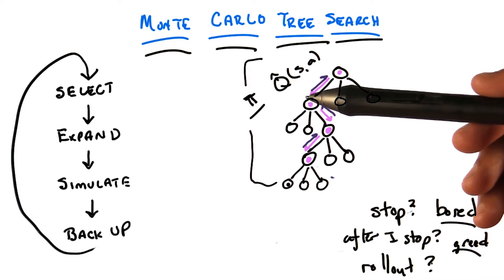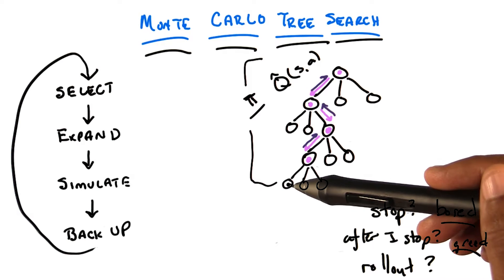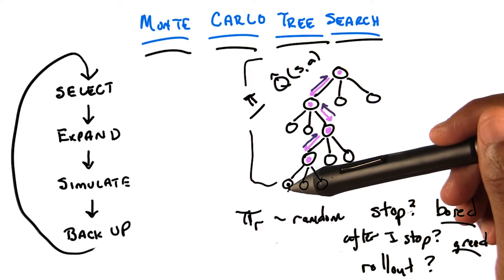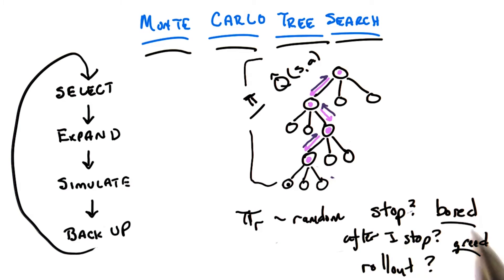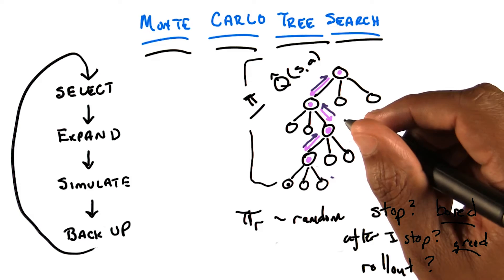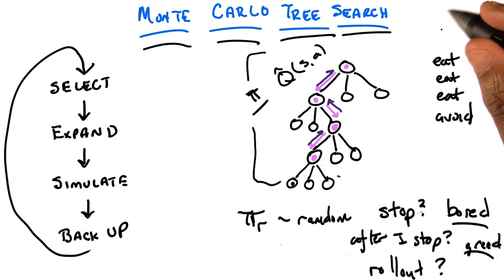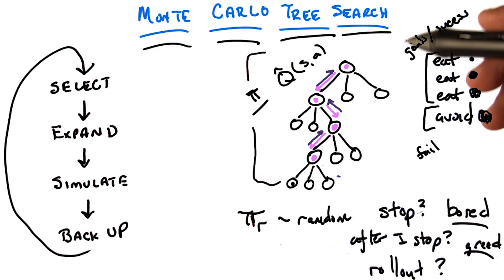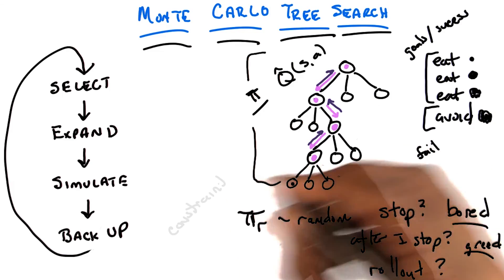Monte Carlo Tree Search p4